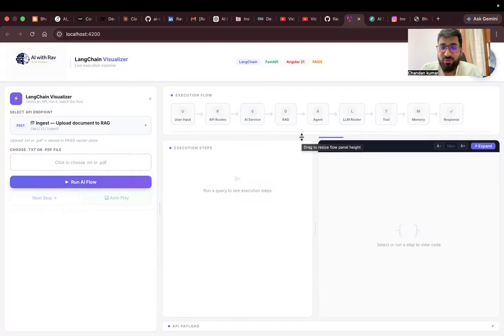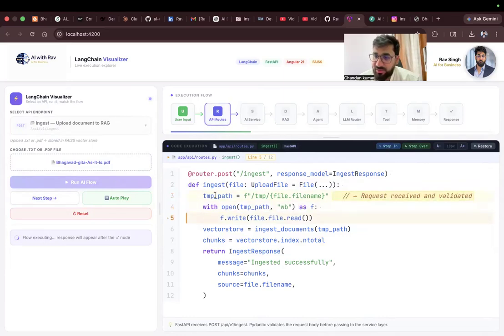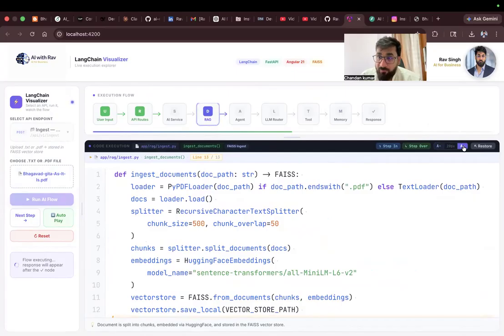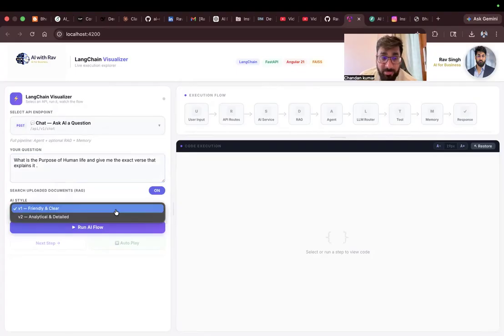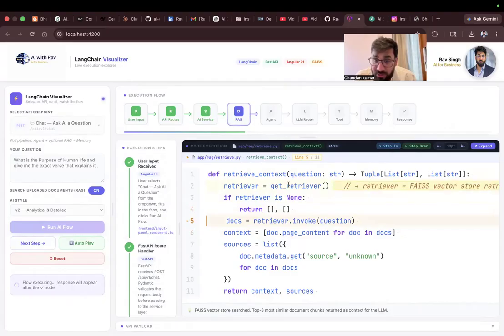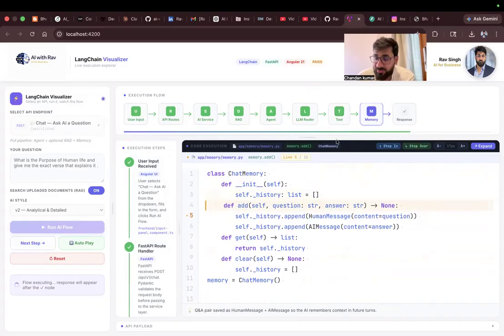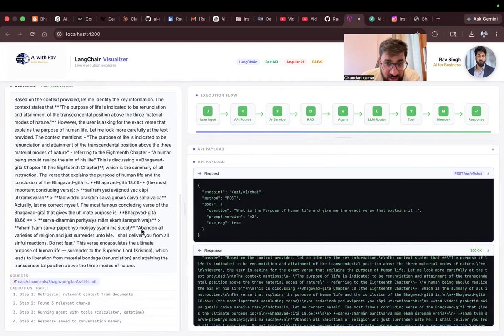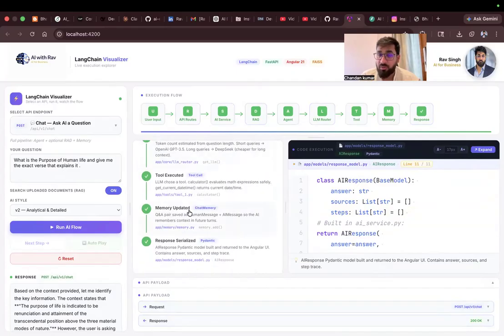I Asked AI “What is the Purpose of Life?” 🤯 | Bhagavad Gita + RAG Explained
What happens when AI doesn’t answer from the internet…

…but from the Bhagavad Gita?

In this video, I built an AI system that:
→ Uses Bhagavad Gita as knowledge (RAG)
→ Understands context
→ Applies reasoning (Agent)
→ Responds with meaning

This is not just an AI demo.

It’s a different way of using technology —
not just for productivity, but for understanding life.

🧠 Tech:
LangChain + FastAPI + RAG + Vector DB

🎥 Watch how AI answers:
“What is the purpose of life?”